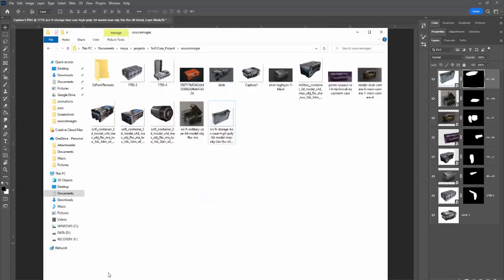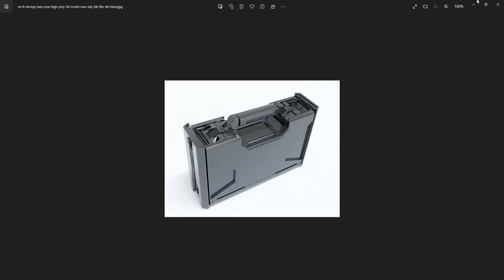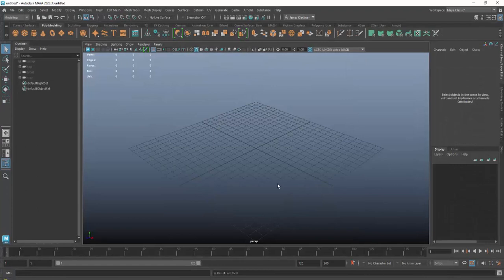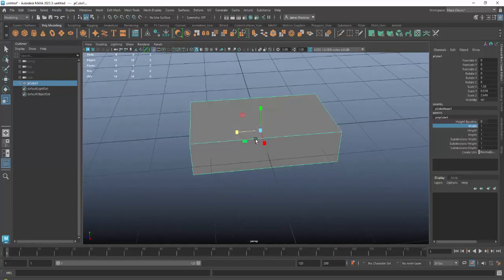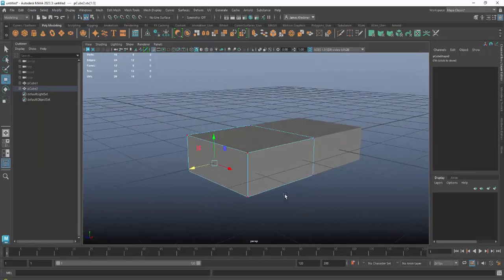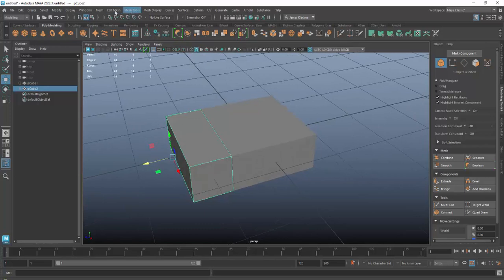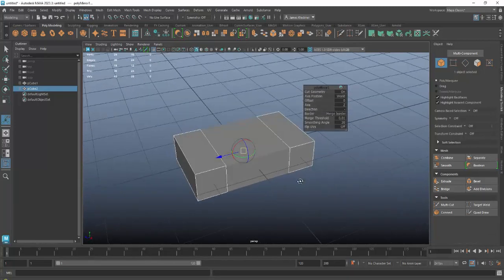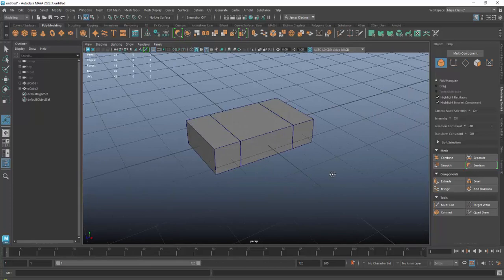Creating a Sci Fi Case in Autodesk Maya In Real Time (Part 1)!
Learn how to model a sci fi case in Autodesk Maya!  In this tutorial I review gathering source material and initial block out!